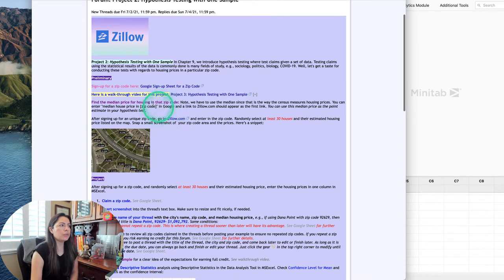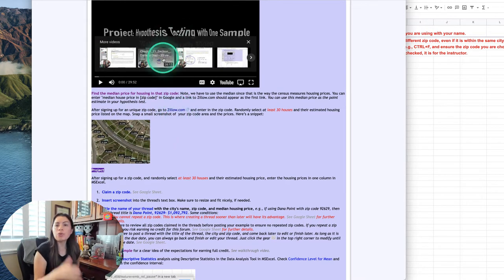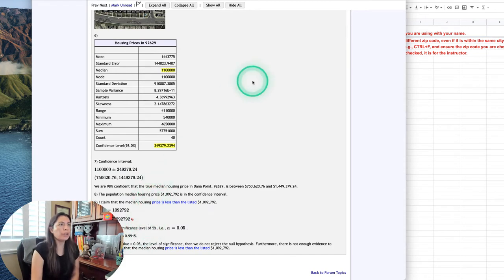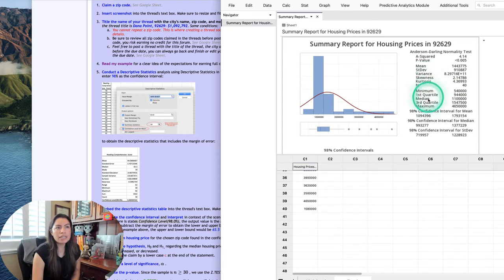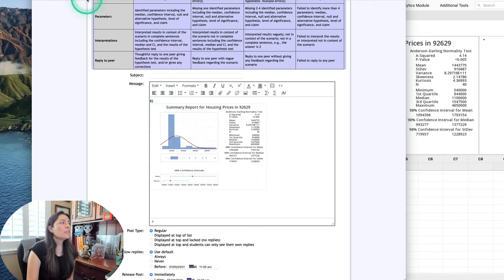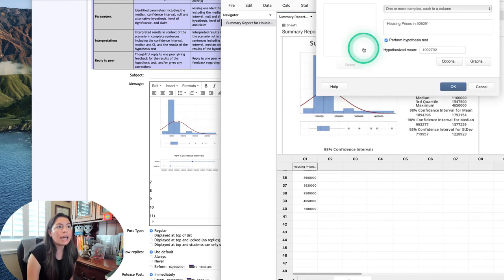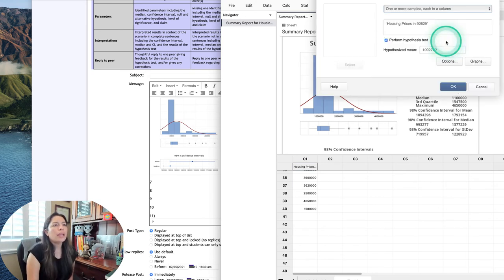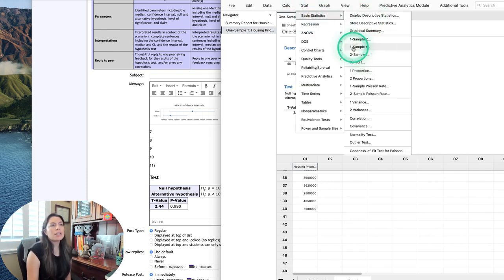Minitab_SummaryStats_HypTest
This is a short walkthrough video for students that need a summary of descrpitive statistics and to conduct a hypothesis t-test about one sample using raw data in Minitab.